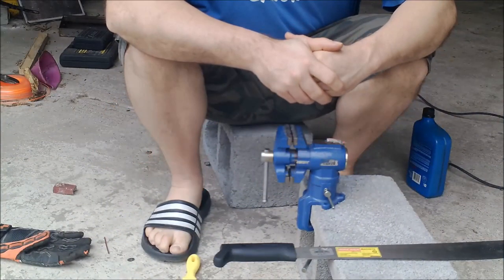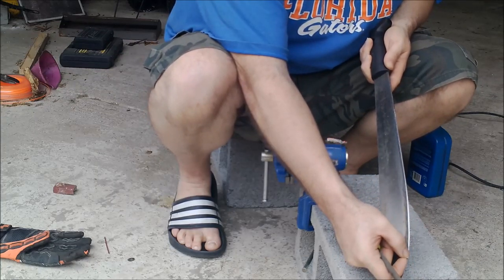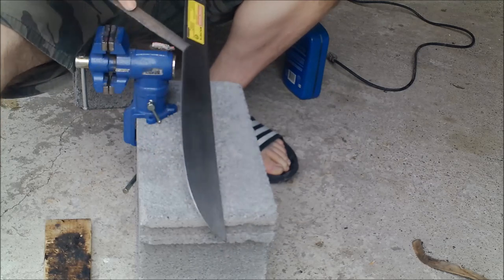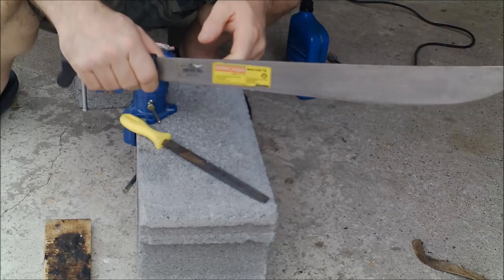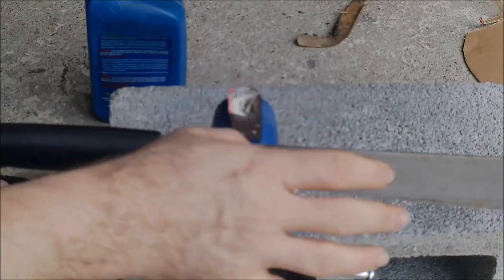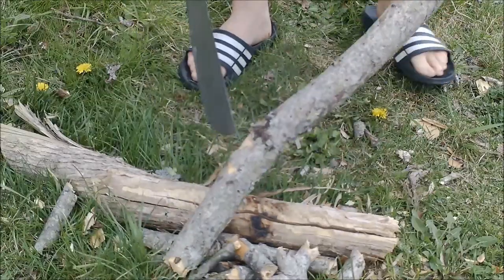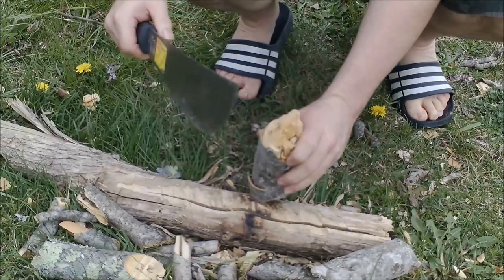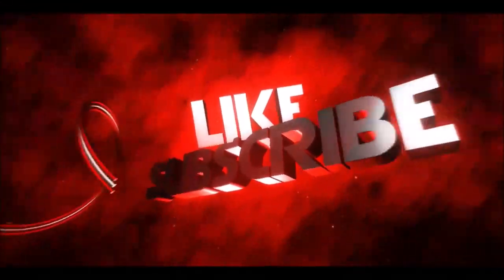[pata de cuche] how to put a edge and sharpen a 18 in imacasa Latin machete and field test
how to put a edge and sharpen the factory edge on any south american machete most need further sharping from the factory like some tramontia's and imacasa and some  marbels machete's  and some hatchets do as well this is a how to video to hone your edges with just a file it also works on axes and hatchets as well this is a great tool for camping light pack hikers or just the average joe cutting brush on his or hers property i highly recommend this machete this tool is as tough and as  roughed  and  chops wood as good as a tramontina with half the price if you like this video please share like and subscribe to make america hillbilly again sheath sold separately from this machete i left a link to a machete web site were you can find both blade and sheath with specs bellow.

specs for the 18 inch imacasa Latin machete
Blade Length
18 in.

Total Length
23 3/8 in.

Weight
2 1/4 in.

Width at Widest Point
2 1/4 in.

Blade Composition
1075 High Carbon Steel

Blade Thickness (Above Handle / At Tip)
2.12 mm. / 1.40 mm.

Blade Style
Bush / Latin-Style

Blade Detail
Primary grind established at factory but may require sharpening before first use.

Full Tang
Yes

Handle Features
Lanyard Hole

Handle Material
Hard Plastic / Polypropylene

Handle Style
Quillon

El Salvador